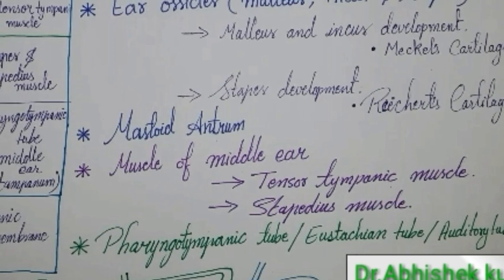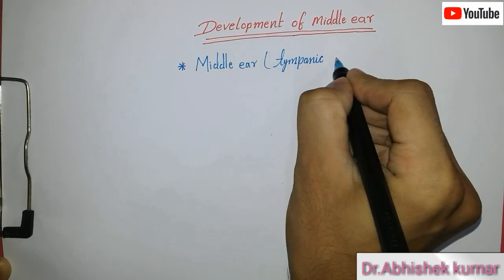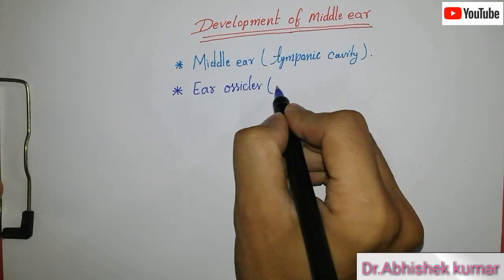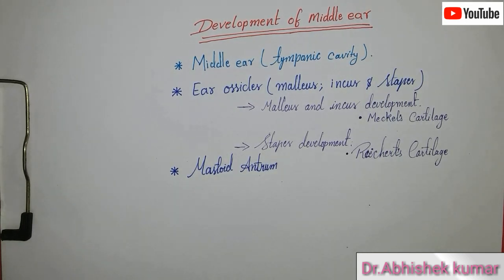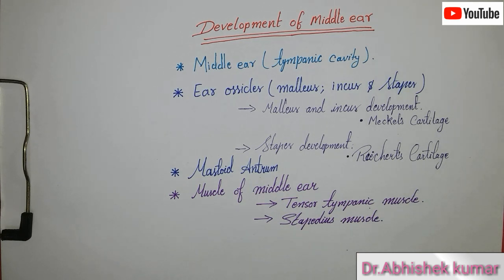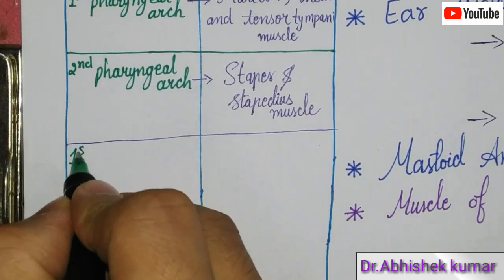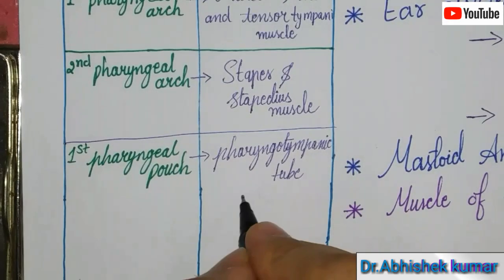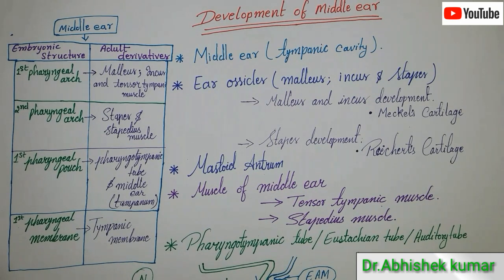Embryology : Development of middle ear by Dr.Abhishek kumar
Development of middle ear

Ear ossicles are initially embedded in mesenchyme.
When the mesenchyme surrounding the ossicles dissolves then the endodermal epithelial lining of primitive tympanic cavity extends along the newly developing space and connect the ossicles with the wall of tympanic cavity in a mesentery -like fashion.

The supporting ligaments of the ossicles develop later within the mesenteries.